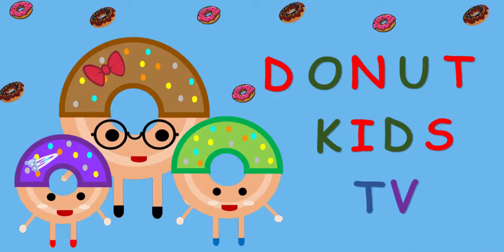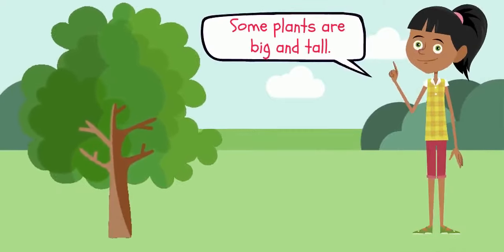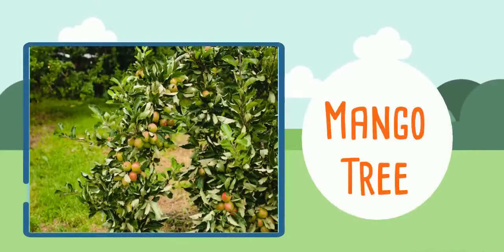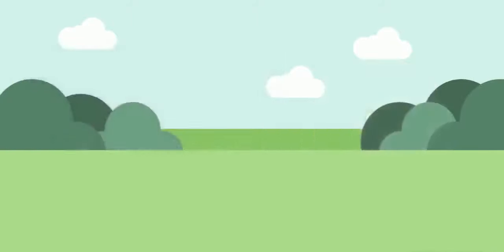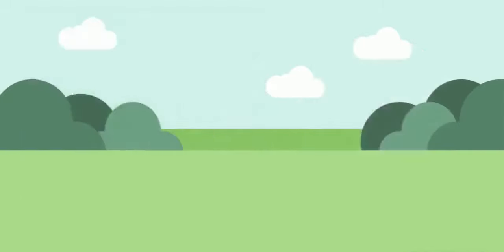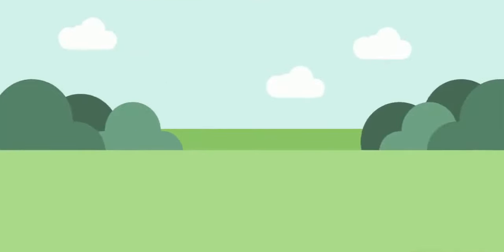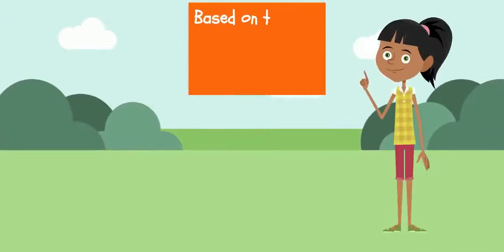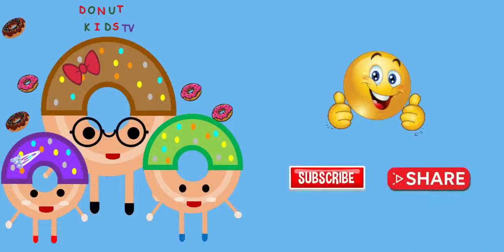Types of plants for kids | Different types of plants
In this video let us learn about different types of plants.

We see many types of plants around us.
Plants are of different types based on the size and type of stem.

Trees
Some plants are big and tall. They have strong and woody stems called trunks.  Such plants are called trees. Trees live for many years. The trunk helps a tree stand straight and upright.
The apple, mango and banyan trees are examples of trees.

Shrubs
Some plants are small. They have woody stems. Such plants are called shrubs.
Some examples are rose, hibiscus and cotton plant.

Herbs
Some plants have soft stems. Such plants are called herbs.
Some examples are mint, coriander and basil plant.

Climbers
Some plants have weak stems and they need the support of other plants, walls, or sticks to grow upright. Such plants are called climbers.
Examples are the money plant and grapevine.

Creepers
Some plants have weak stems and grow along the ground. They are called creepers.
Examples are watermelon and strawberry plant.

Based on the size and the type of stem plants are grouped into trees, shrubs, herds, climbers and creepers.